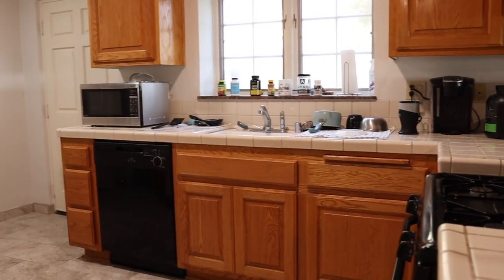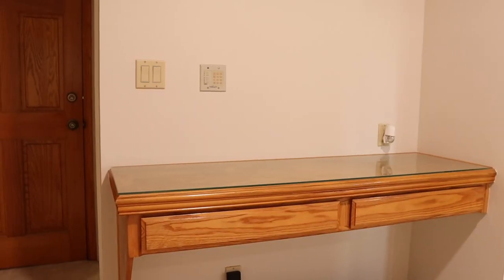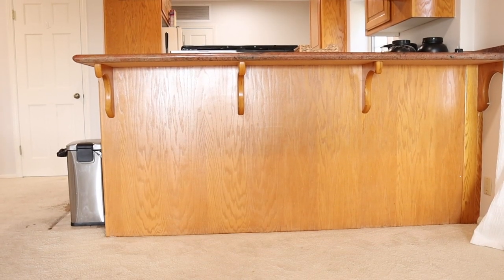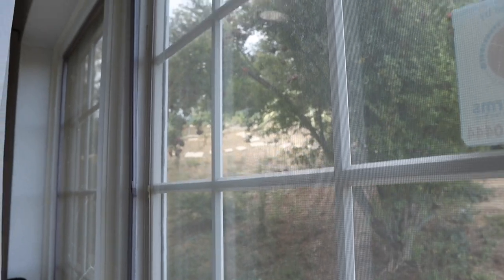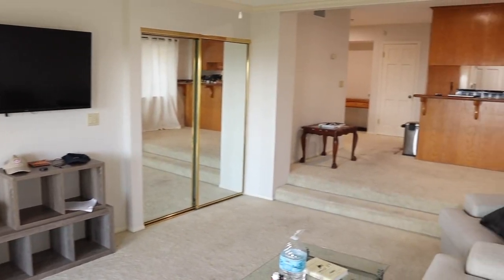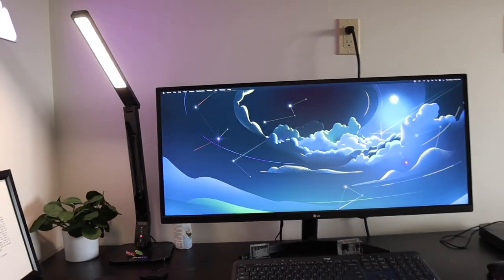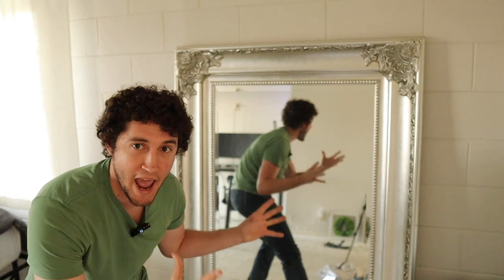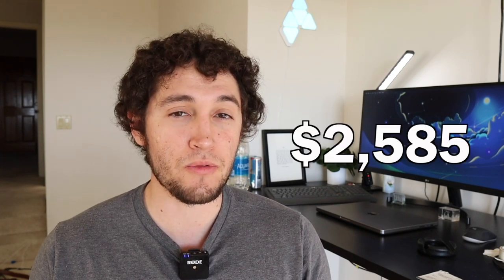My $2,600/month Ocean View Apartment Tour | 900sq 1 Bedroom In Orange County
I've been living in this apartment for 6 years, it's a one bedroom, one bathroom apartment around 670 sq. ft. for $2,300 / month. It's definitely not the most expensive apartment in downtown Seattle, but it's nice and cozy. Hopefully, you'll be ready to move to Seattle after watching this video :)

If you're reading this, I love you so much.